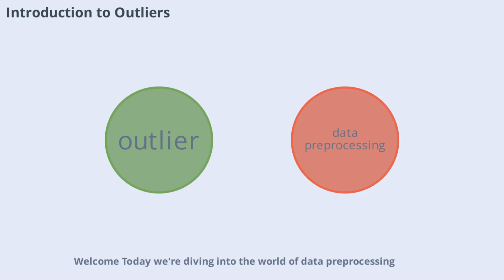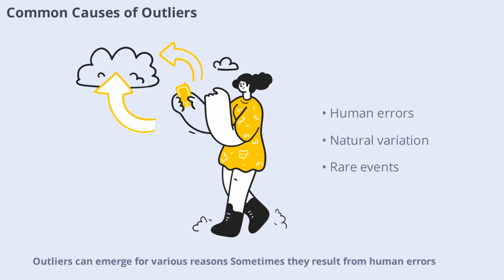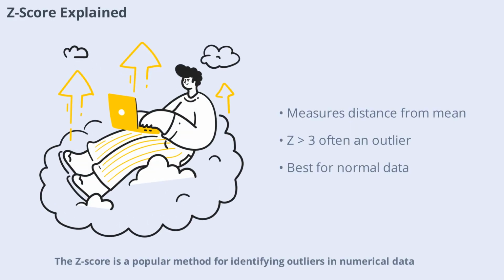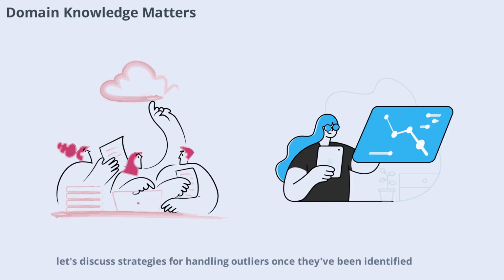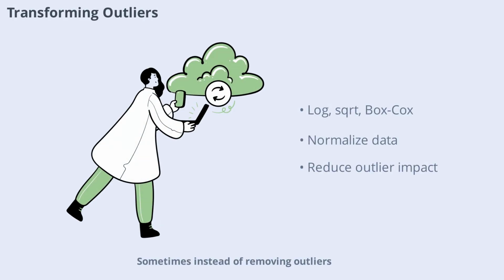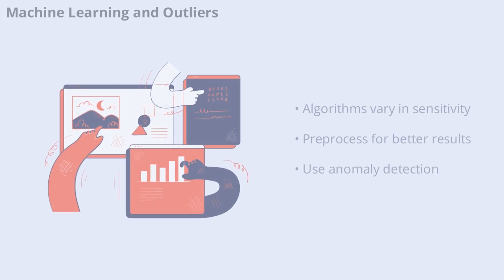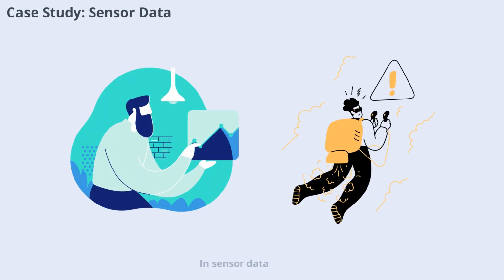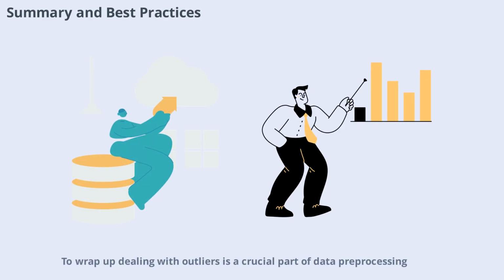Dealing with Outliers in Data Preprocessing (7 Minutes)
Dealing with Outliers in Data Preprocessing is crucial for ensuring the accuracy and reliability of your data analysis. In this video, we explore the various methods for identifying and handling outliers, including statistical techniques, visualization tools, and data transformation strategies. Learn how outliers can impact your results and why it's essential to address them during the preprocessing phase. We’ll discuss real-world examples of outlier detection and treatment, as well as the challenges analysts face in managing outliers effectively. Whether you're a data analyst, scientist, or student, this video will provide essential insights into the importance of outlier management in data preprocessing.